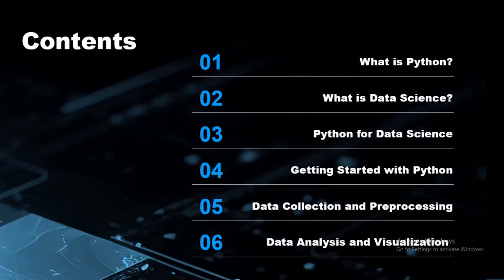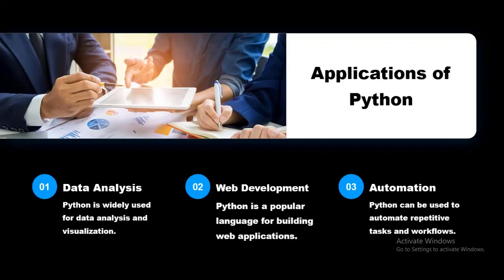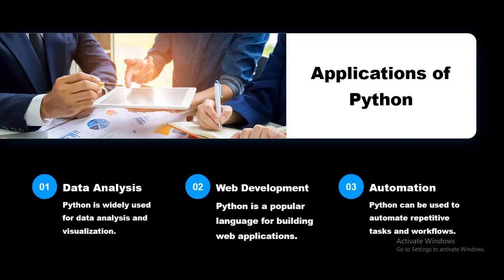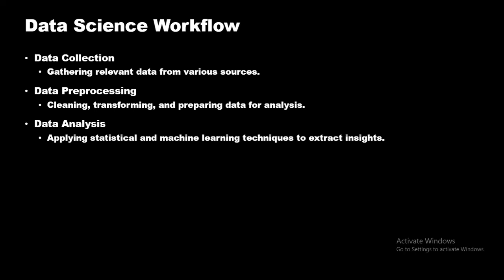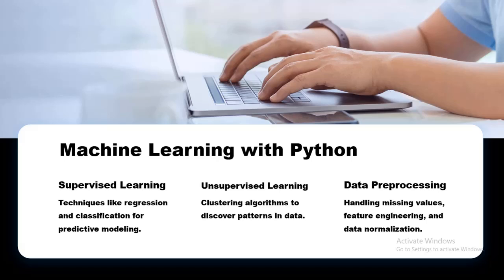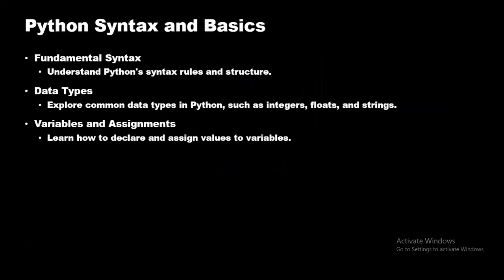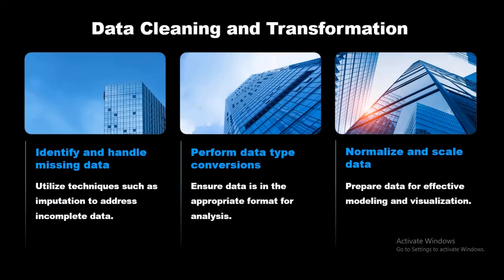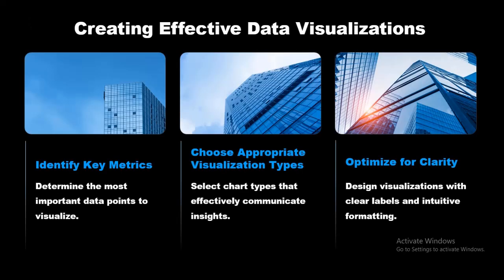Data science 101: Introduction to Data Science and visualization.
"Unlock the power of data science in this beginner-friendly introduction class! In this video, we'll cover the basics of data analysis, visualization, and machine learning, and show you how to extract insights from data.

What You'll Learn:

- What is data science and why is it important?
- Data cleaning, preprocessing, and visualization techniques
- Introduction to machine learning and statistical modeling

Ready to Dive Deeper? Join our upcoming Data Science Master Class and learn advanced techniques, tools, and methodologies to drive business decisions with data!